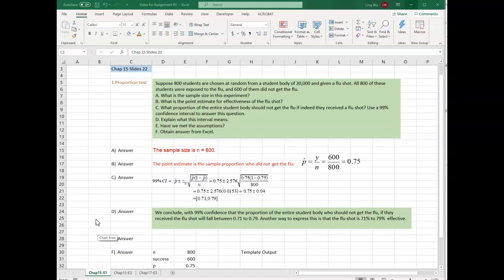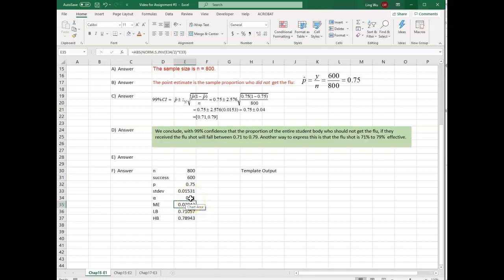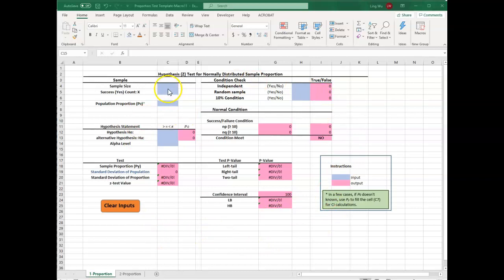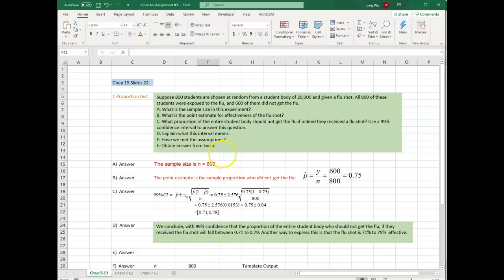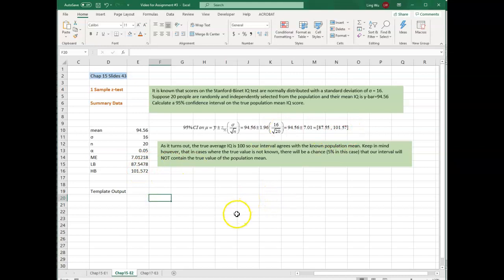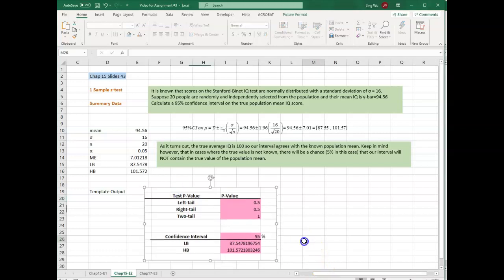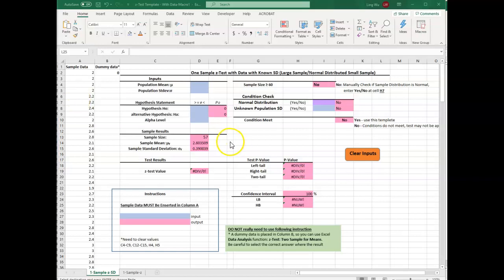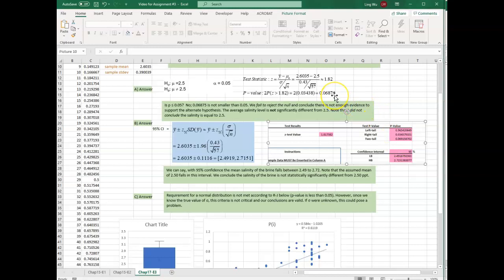Excel Templates for Assignment 3